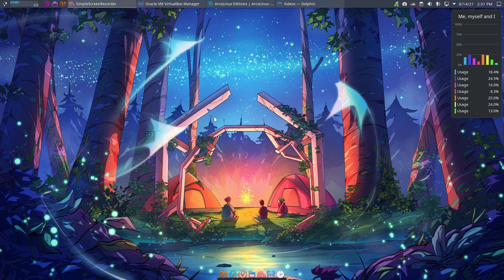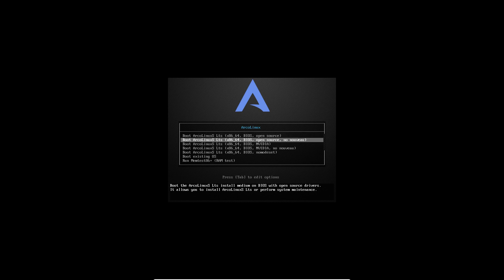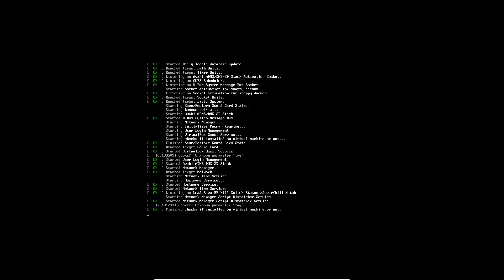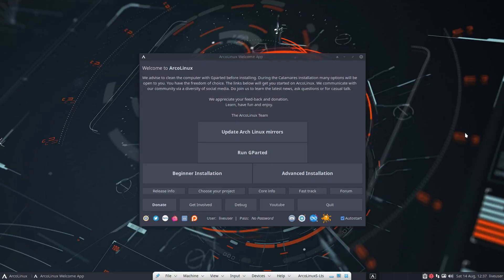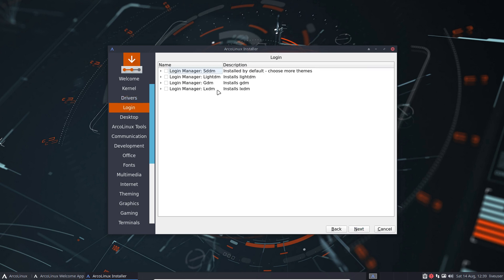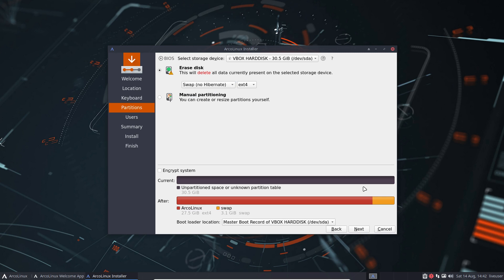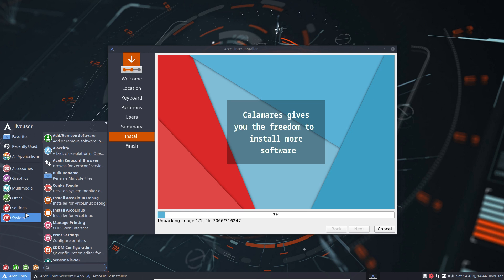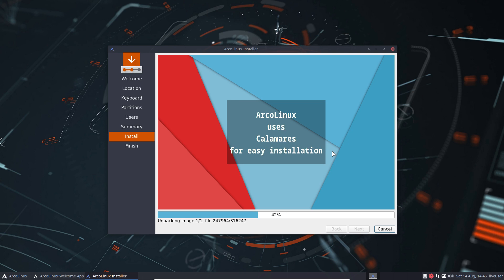ArcoLinux : 2172 How to install ArcoLinuxS-Lts